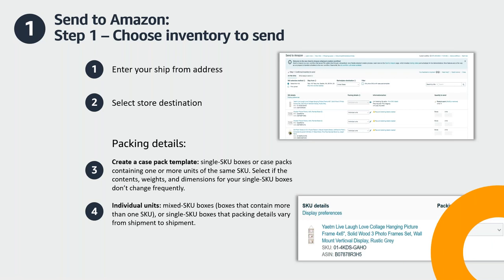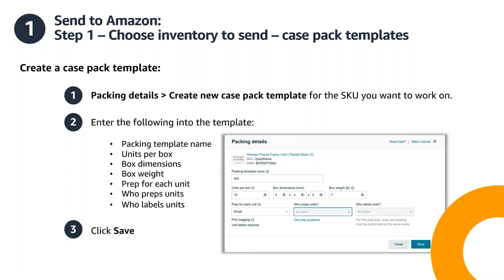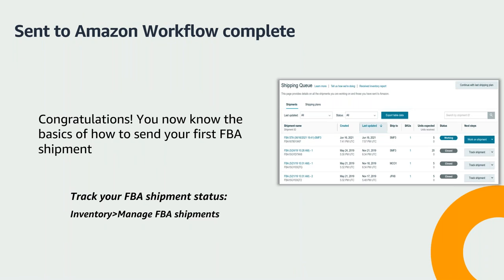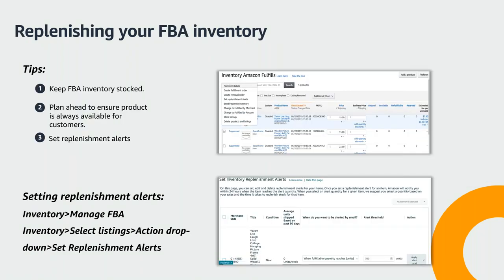Everything you need to know before creating your first Amazon FBA Shipment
Learn about important things Amazon FBA sellers should know before their first Amazon FBA shipment. We’ll cover benefits of Amazon FBA, how to register, how to add and convert your listings to FBA, FBA New Selection, how to send your first FBA shipment as well as FBA restocks, returns, removals and disposals.

Introduction: 00:00
FBA Benefits: 02:16
How to Register for Amazon FBA: 03:28
How to add and convert listings to FBA: 05:05
FBA New Selection Program: 06:35
How to send you first FBA shipment: 07:35
FBA restock, returns, removals, and disposals: 27:10
Q&A: 34:35